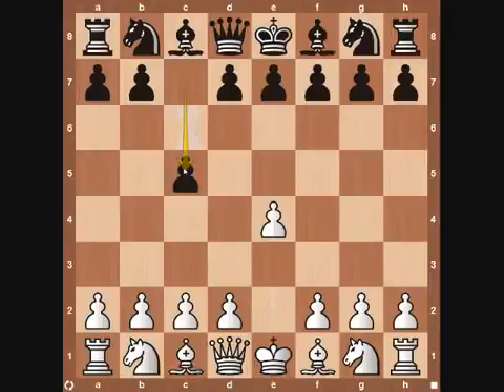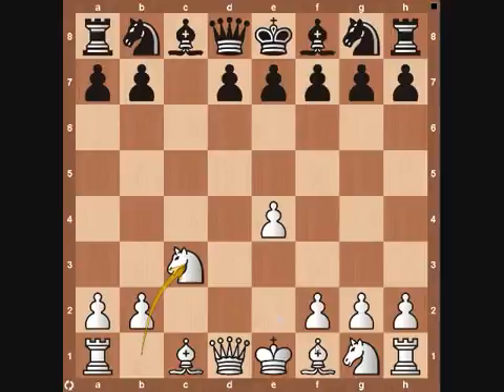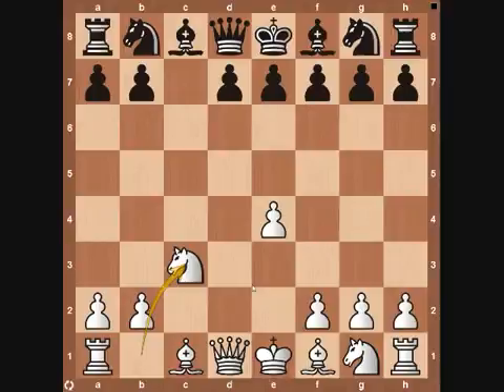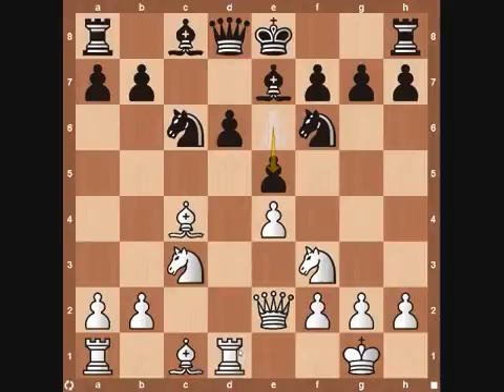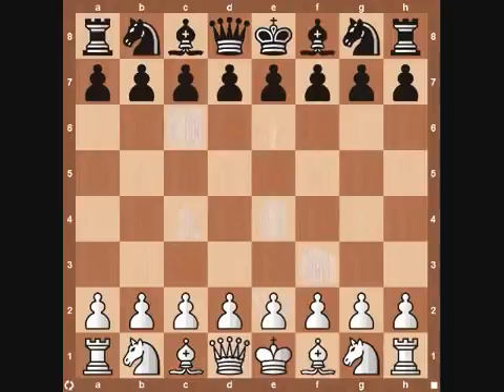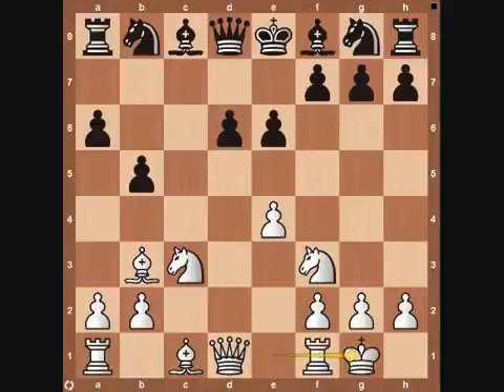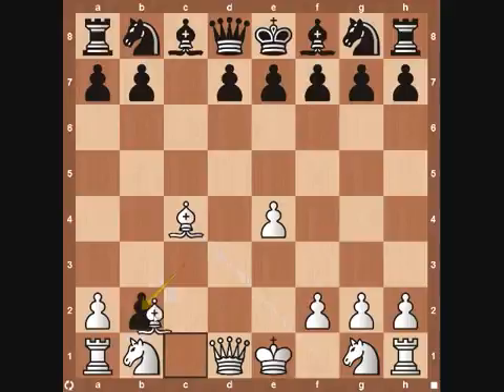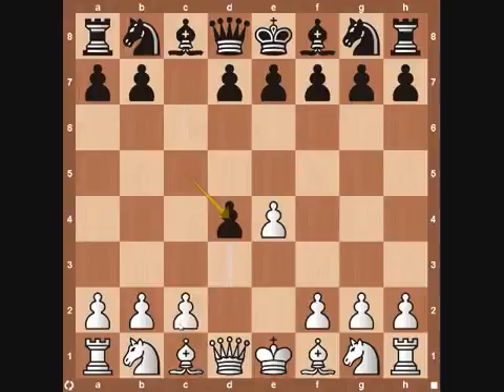Chess Openings Smith Morra Gambit Chess WebsiteChess